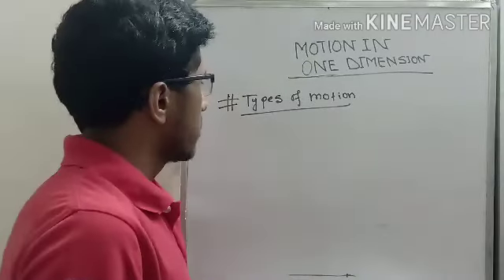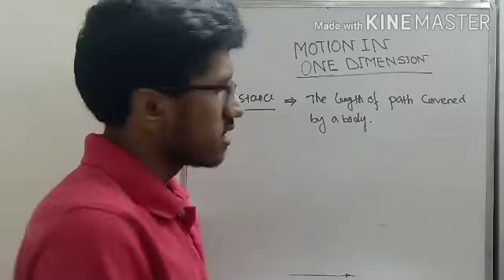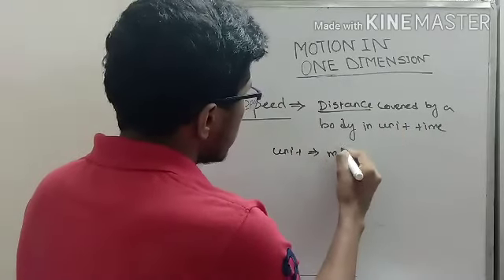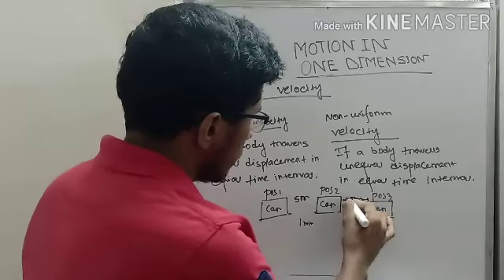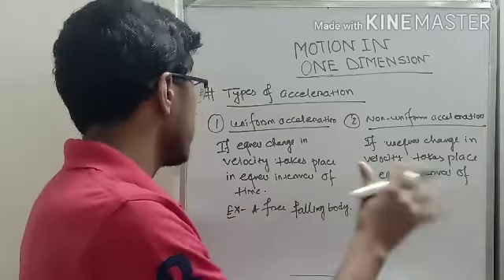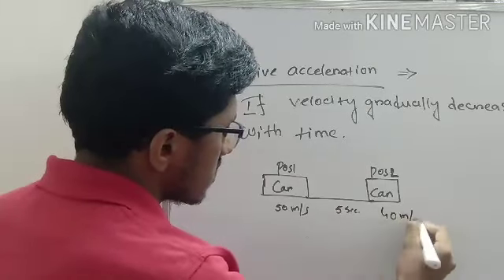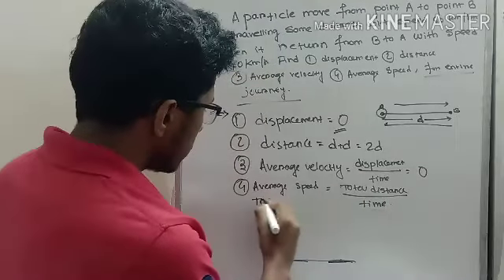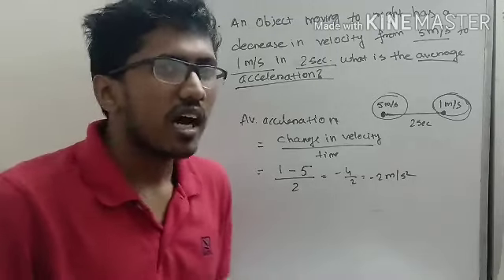MOTION IN ONE DIMENSION : 01| BY SAYAN SAHA | Foundation course | Infinity Learning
This is the basic class of MOTION IN ONE DIMENSION. Put your doubt in comment section .
Thanks.